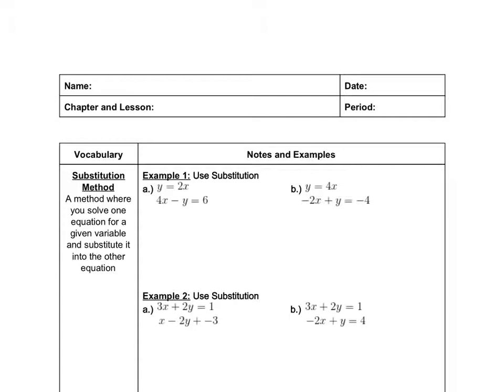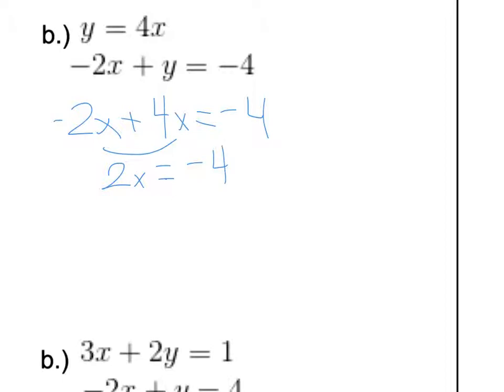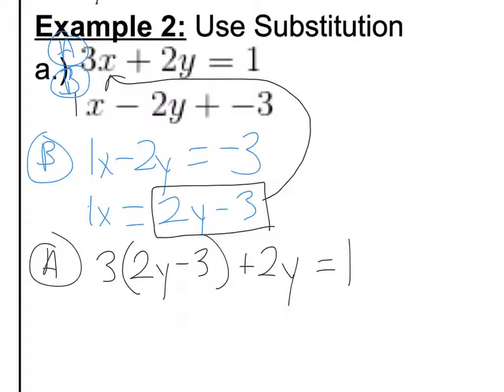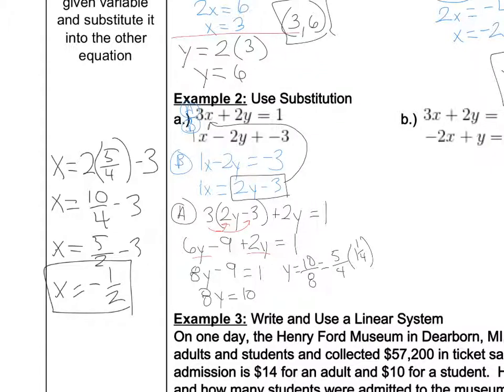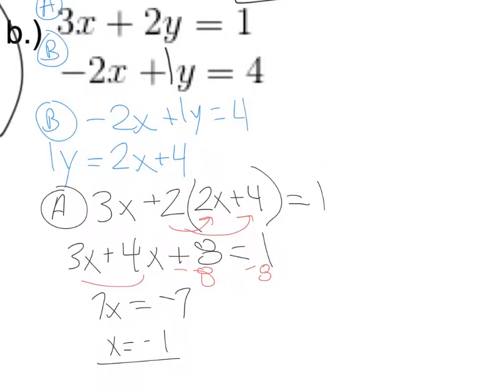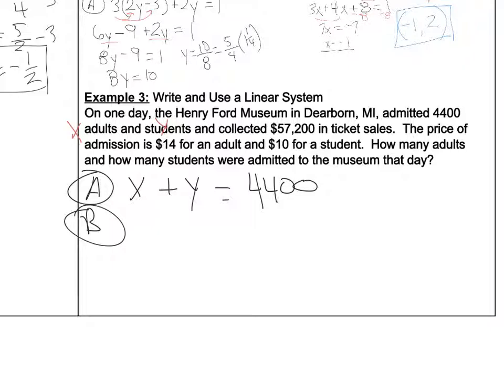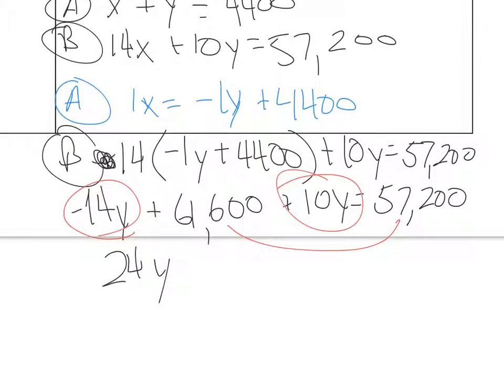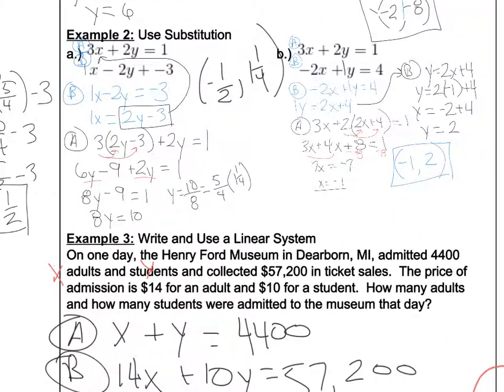Pre Alg 2 Lesson 3 2